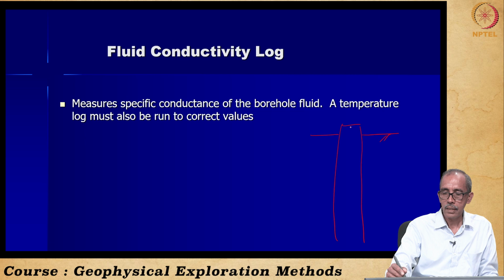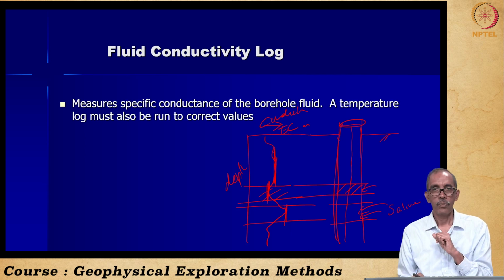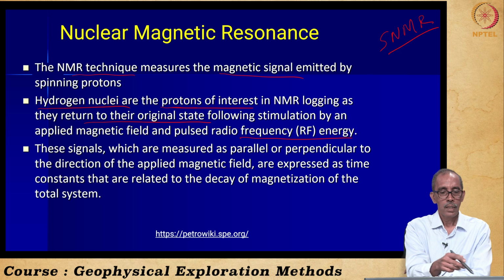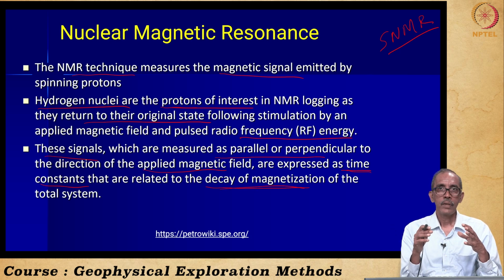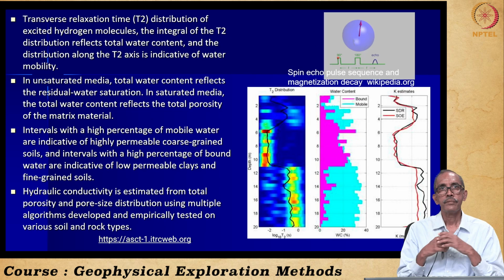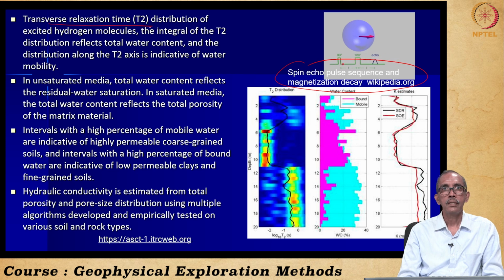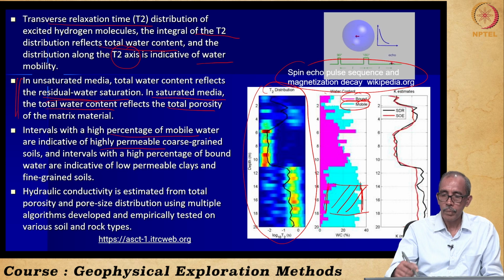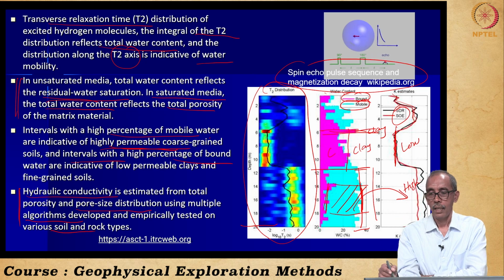66. Fluid conductivity and NMR logging